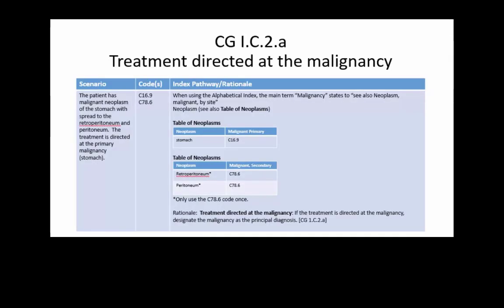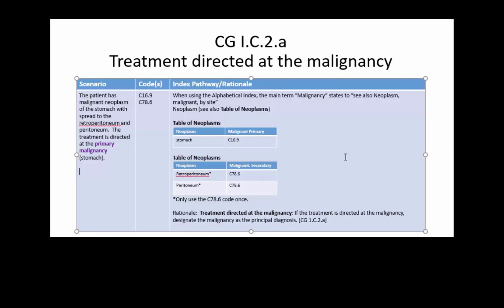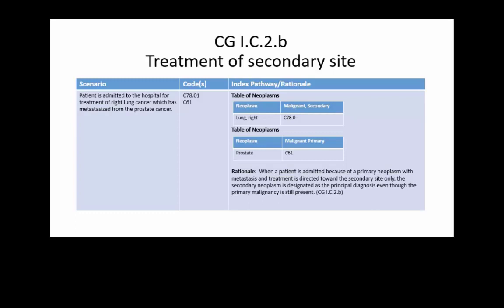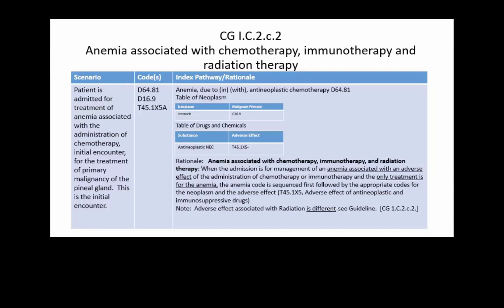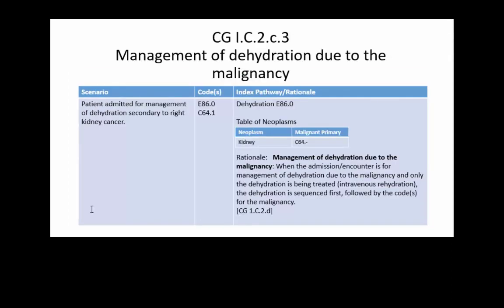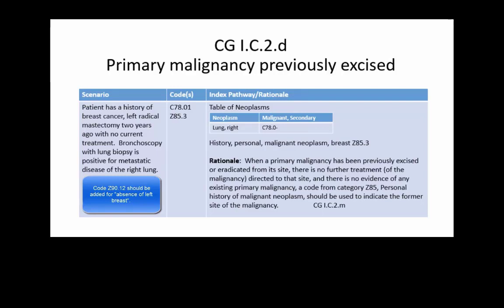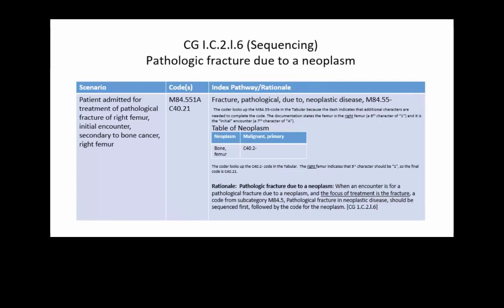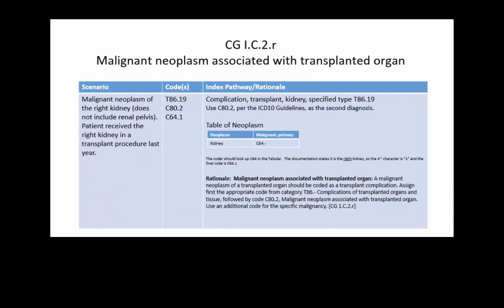HIT220.221 Chapter 2 Guidelines revised FA17